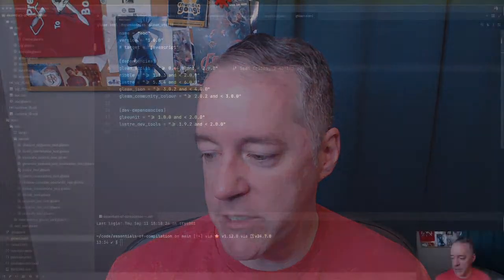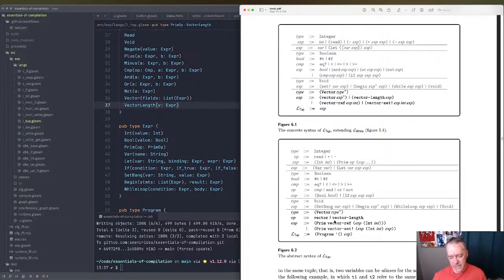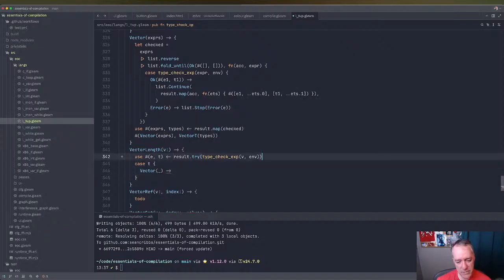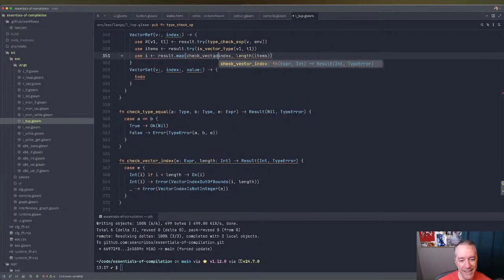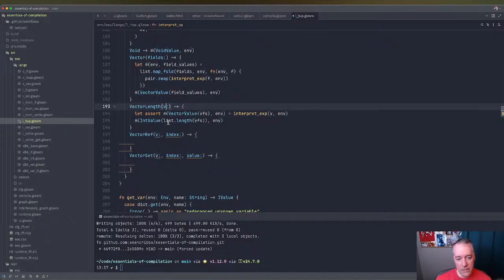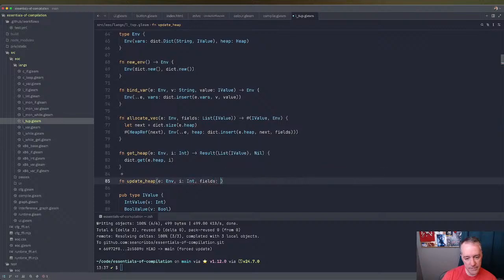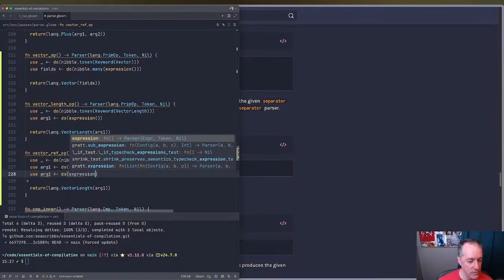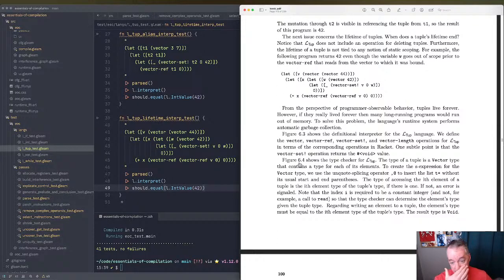Tuples and Garbage Collection: Chapter 6 - Essentials of Compilation in Gleam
Let's start chapter 6, add tuples (product types) to our language, and take a peek at garbage collection.